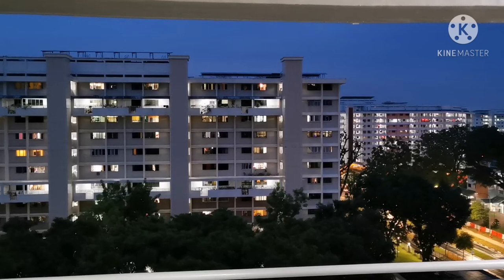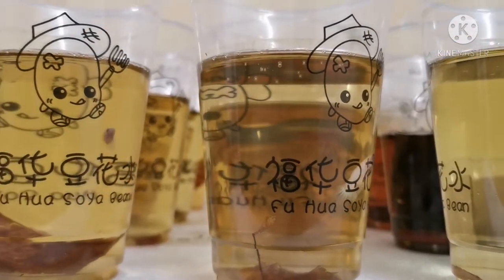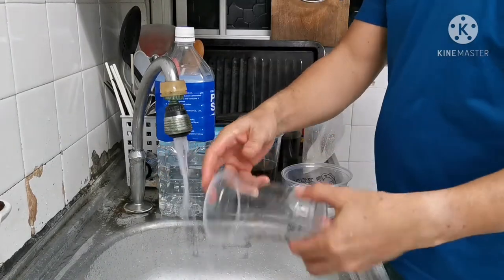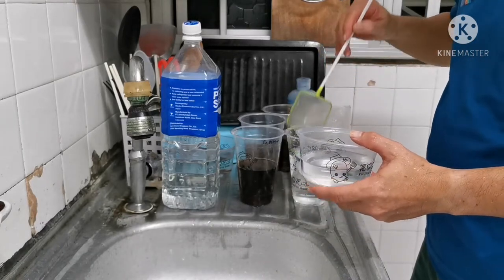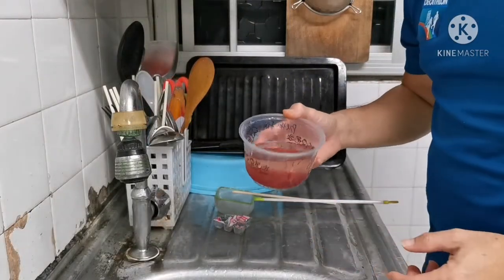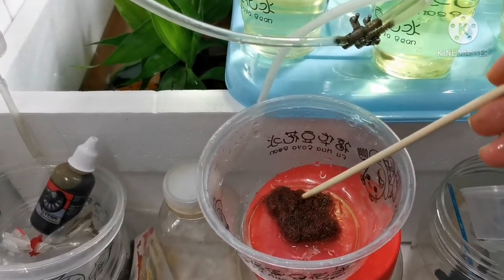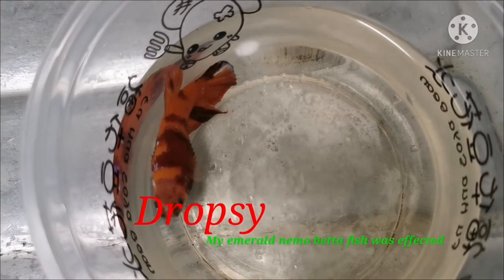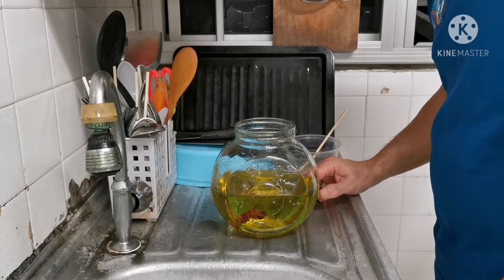BETTA FISH WATER CHANGE DURING RAINING DAY!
BETTA FISH WATER CHANGES DURING RAINING DAY.

In this video, also will show how I try to treat dropsy. It was not easy bit try my best and chances to survive was very slim.

Beside water change, Also show how to prepare blood worm before feeding to betta fish.